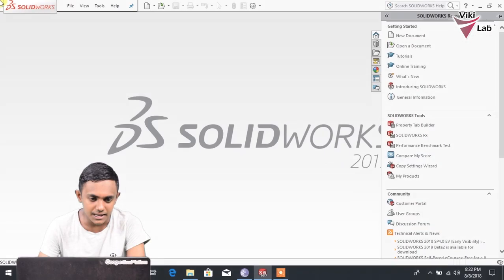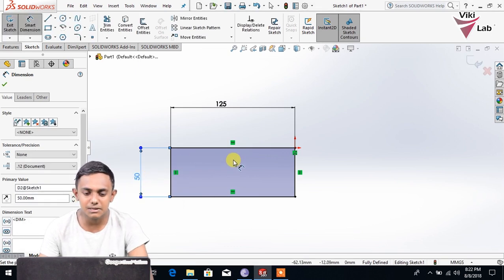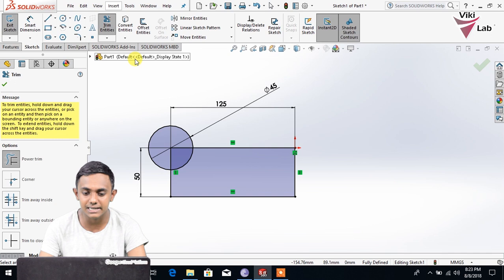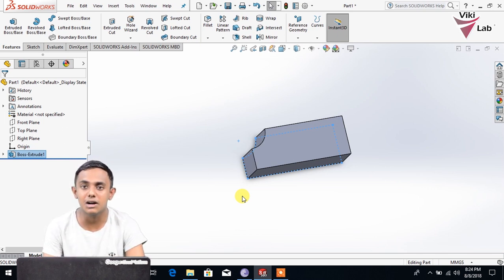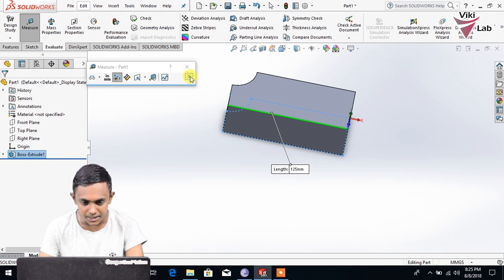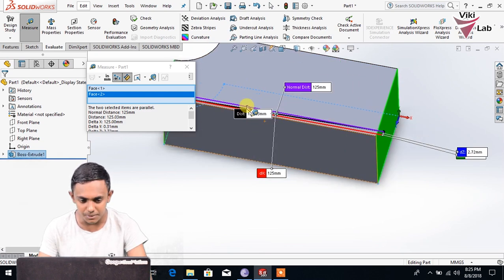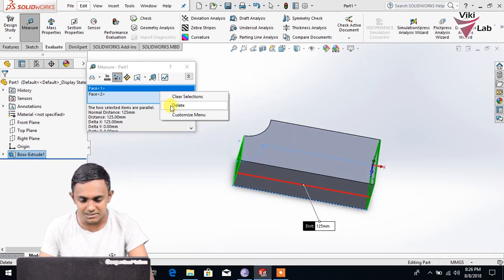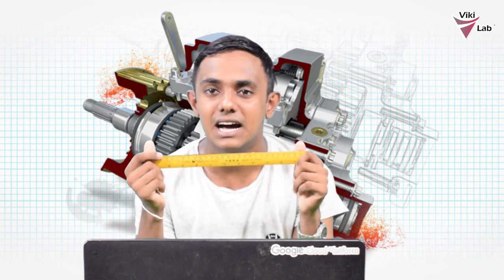Trimming Entities & Taking Measurents in SolidWorks (Sinhala Tutorial 03)